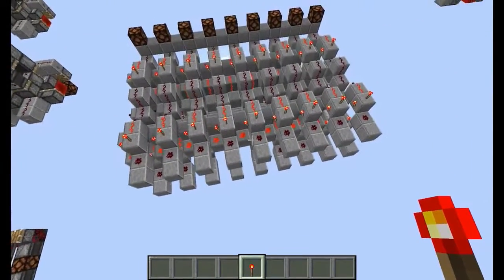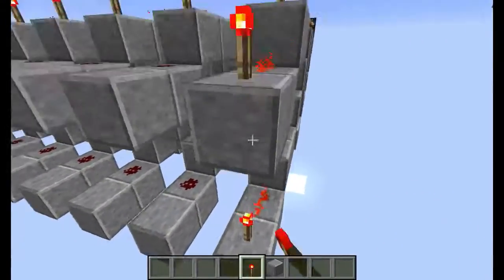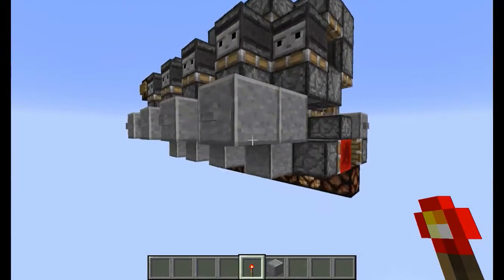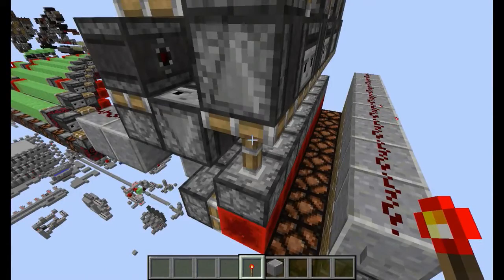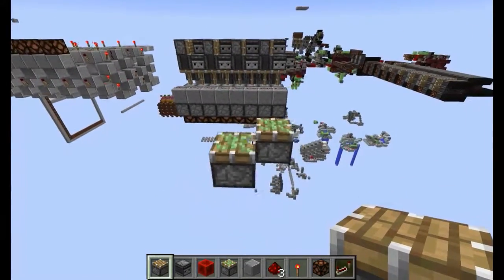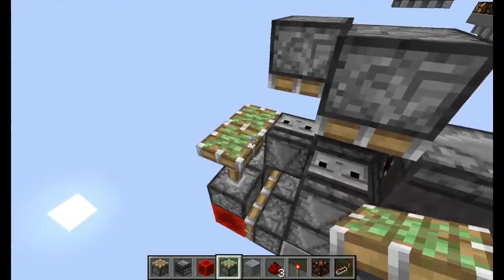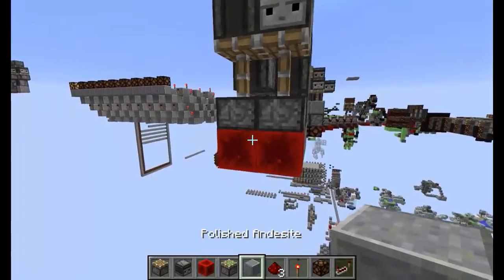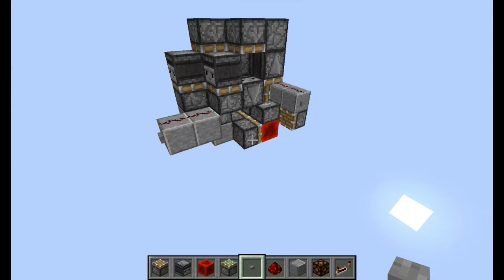Ultra Compact Adder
Hey guys! Welcome to first tutorial I guess. Ive been developing this for a while. figured its time to show it off.